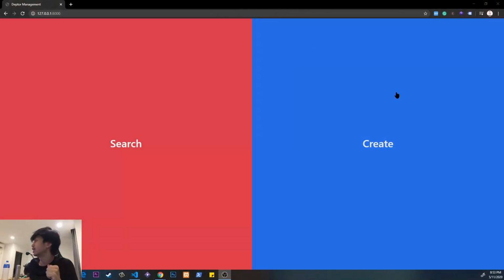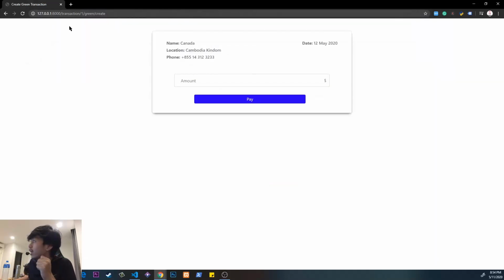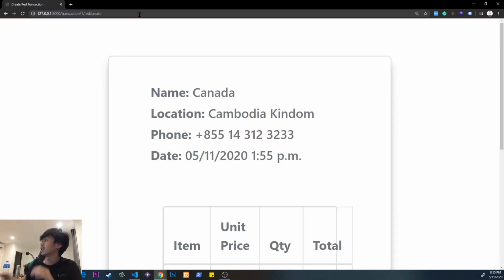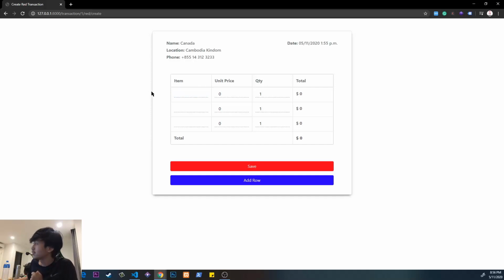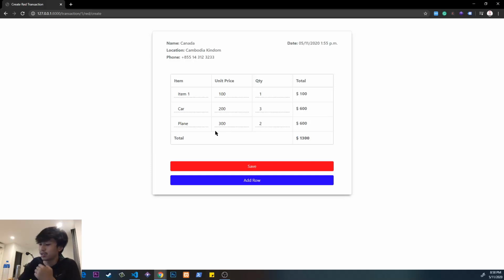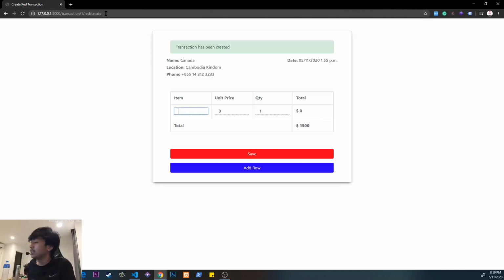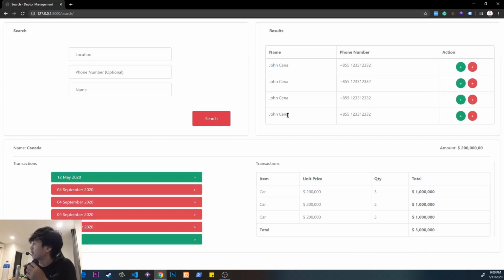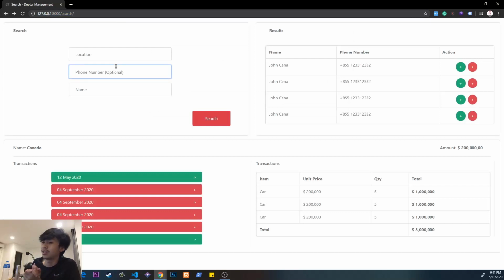Insert Data into Database Django - How to Start Your Own Project 2020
Welcome to my personal course which is How to Start Your Own Project [Coding] 2020.
Content:
- Database Modeling
- UI/UX
- Frontend
- Backend

This course is for you to learn how to plan your program before you start coding it. It will save you a lot of time. trust me!

 It does not require you to be expert at any language of programming, you just have to understand how the programming works and some basics of it. Moreover, any language is suitable for this course - Java, Php, Python, C#, ... etc. You will know which program to use after this course.